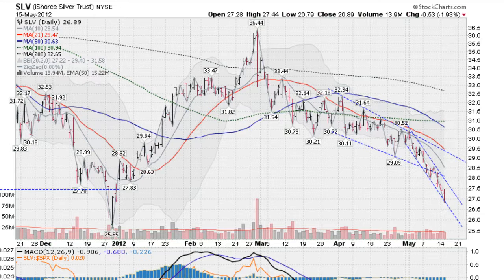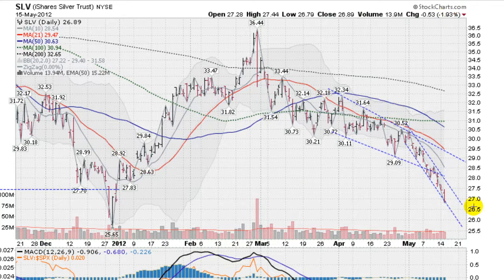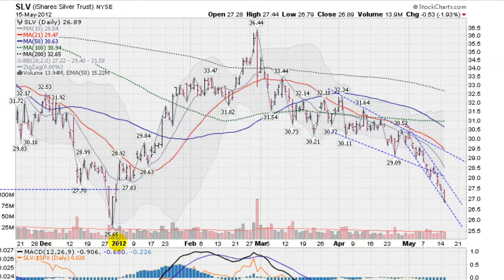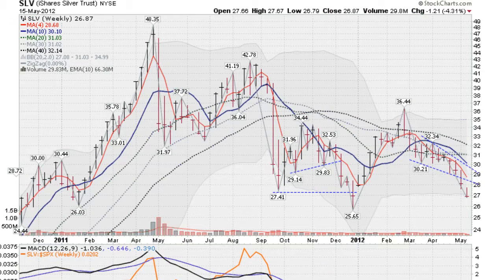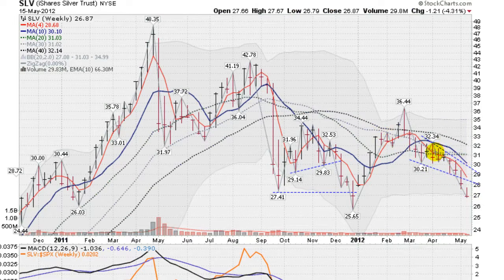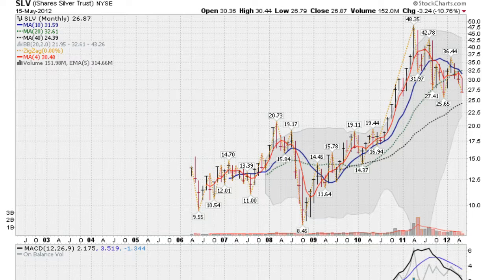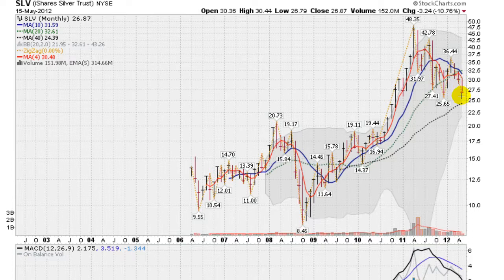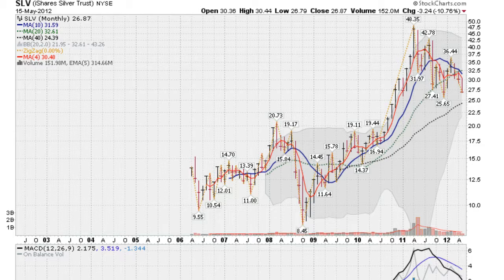SILVER: THE BIG PICTURE 5/15/12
How low will Silver go?? Trader Mark (Mark Gordon) analyses the markets using his unique technical analysis and insights. Mr. Gordon offers stock picks and manages an online portfolio that you can trade along with.